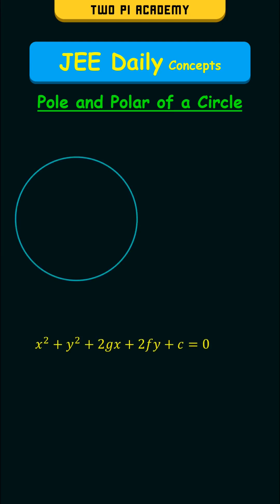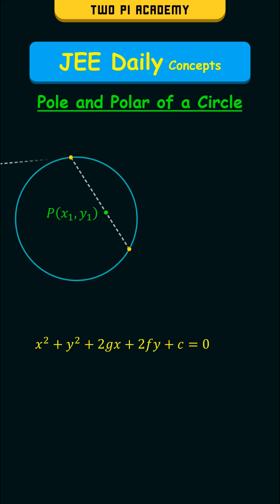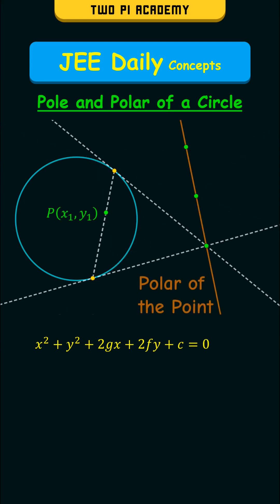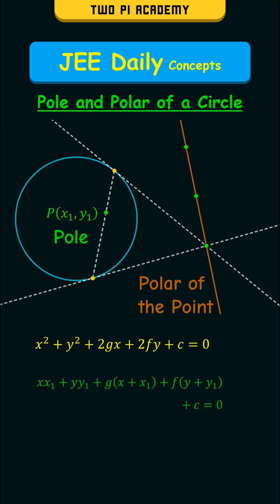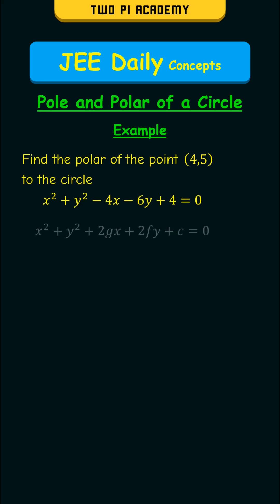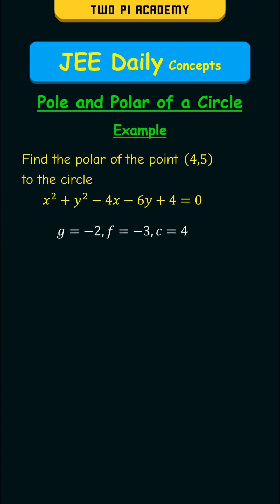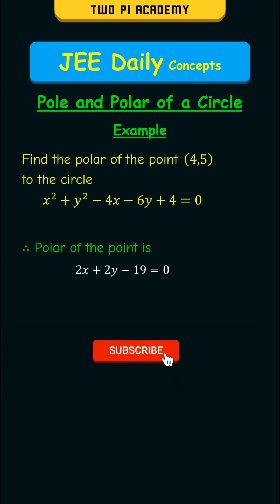Pole and Polar of a Circle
When you consider a circle and point inside it, the polar of the point is the line you get by drawing chords through that point and plotting the points of intersections of the tangents form their endpoints.